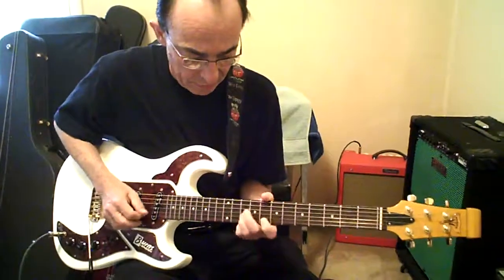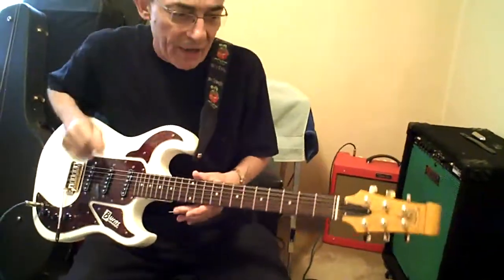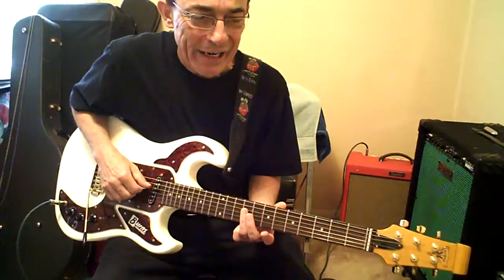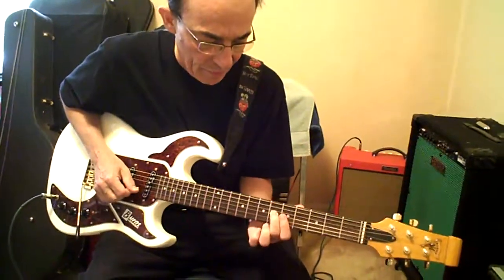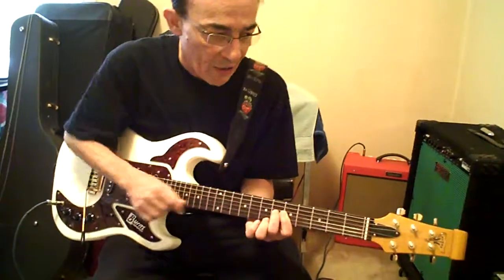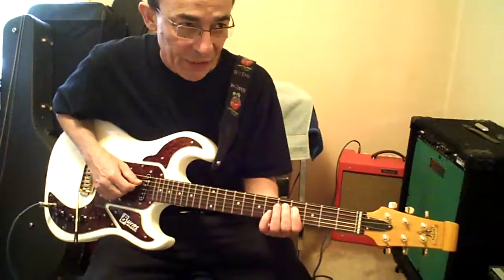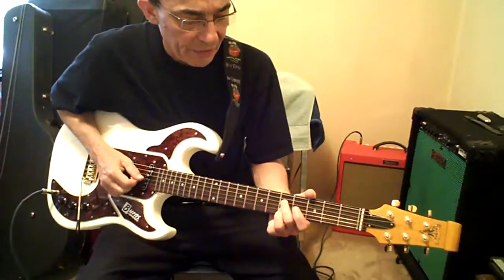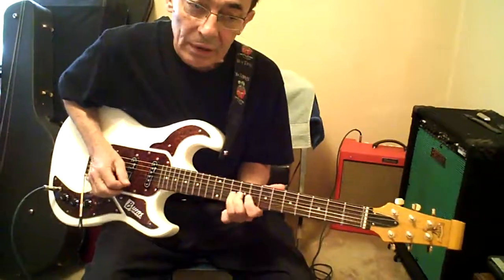"Rampage in C" guitar lesson part 3 of 5 - lead parts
This is the 3rd part of 5 lessons for Jim Mesi's guitar instrumental tune "Rampage in C". In this section Jim demonstrates how to play some of the lead or melody guitar parts. Jim's guitar in this clip: Burns of London Club Series Marquee, white... with a cool "Rat Fink" by Ed Roth guitar strap! This video was created in September of 2009 using a Creative Labs Vado HD 720p Pocket Video Camcorder.

Audio link to the tune "Rampage in C" on The Jim Mesi Band's old Reverbnation